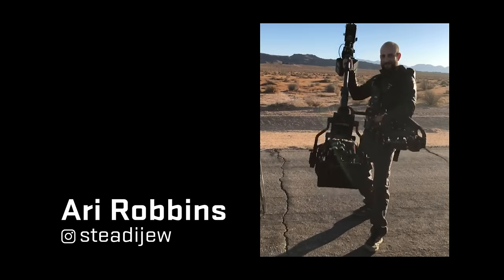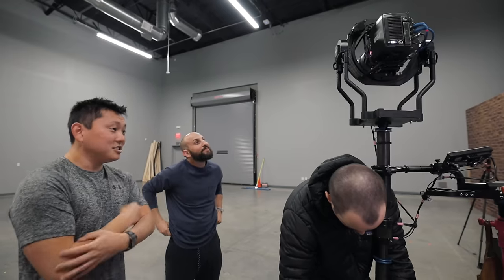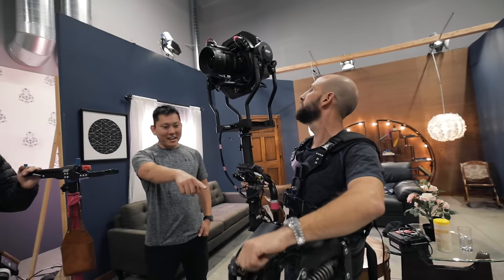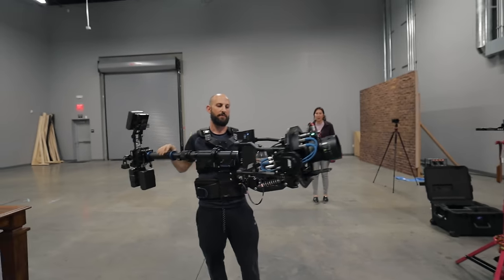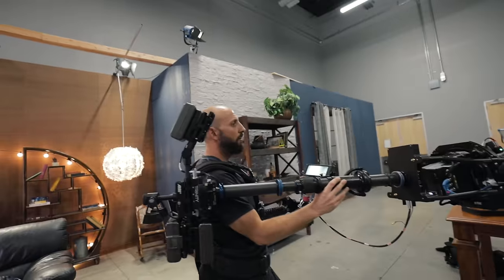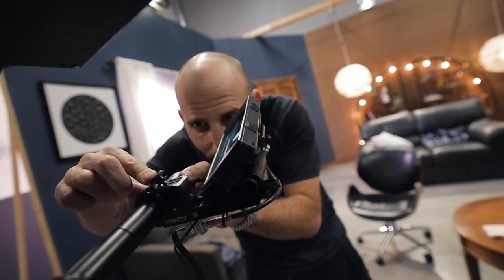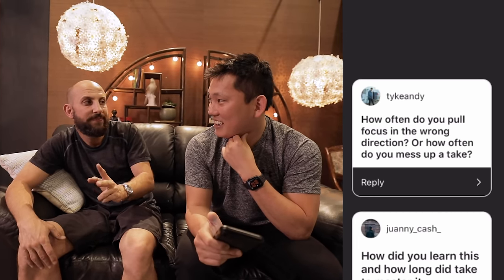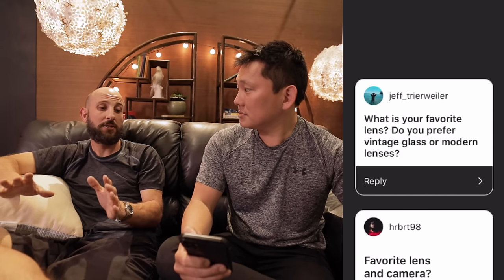Arri Trinity | Meet The Worlds Most Advanced Camera Stabilizer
♪♪ Music Libraries I Use ♪♪
Artlist (This Link = 2 Extra Months with Subscription)